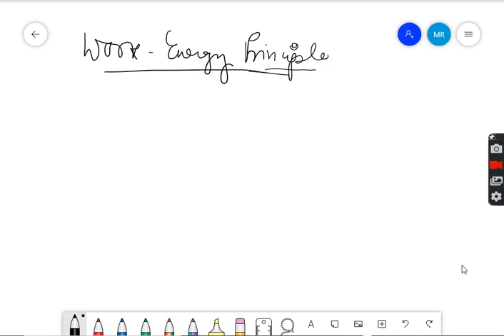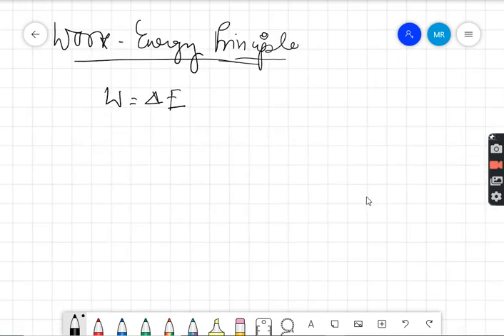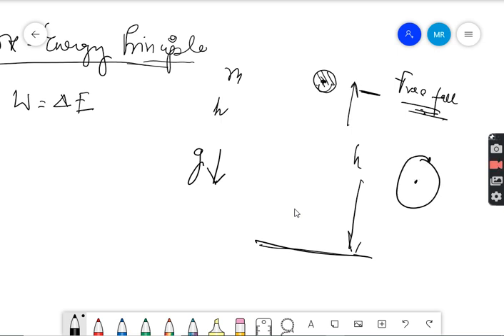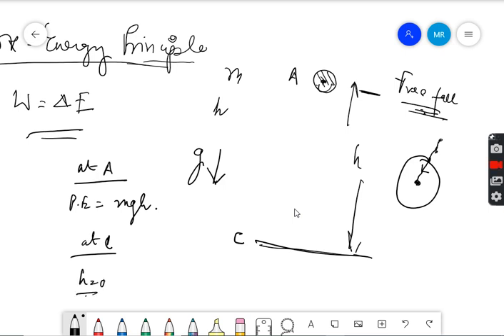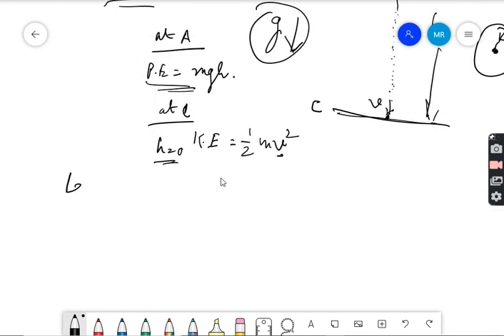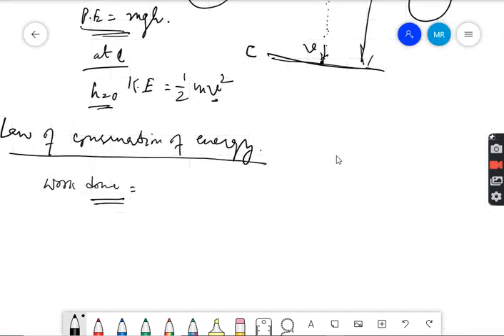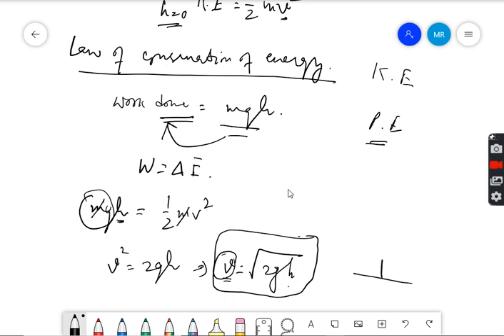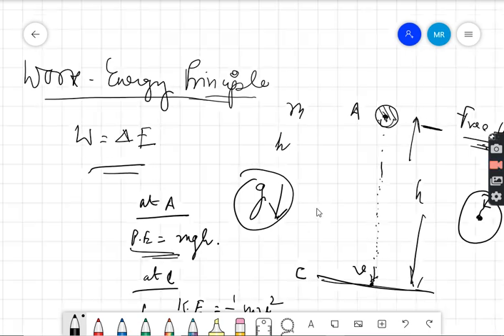Work energy principle | Work Power Energy | Kinetic Energy | Potential Energy.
Understand Work Energy Principle and apply it to solve the mechanics and dynamics problems easily.